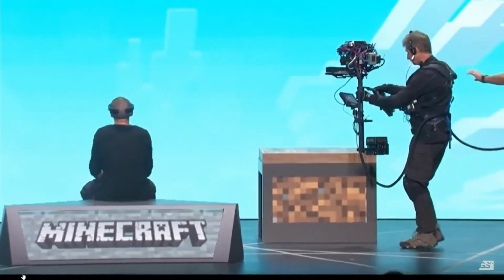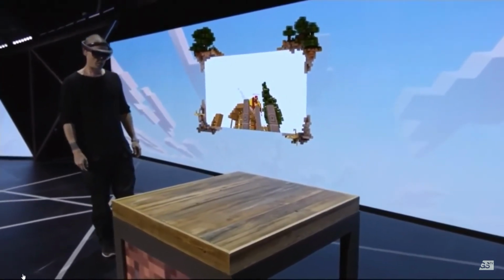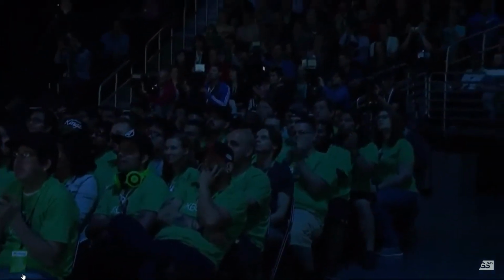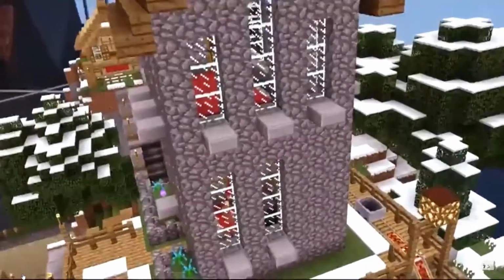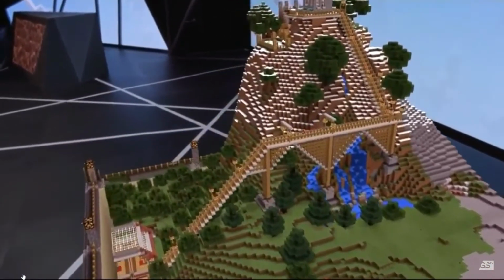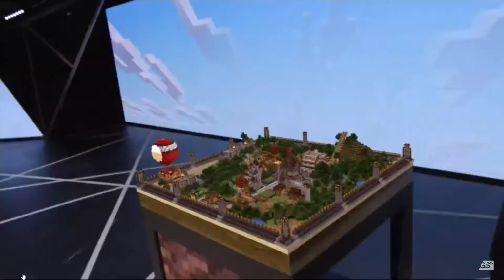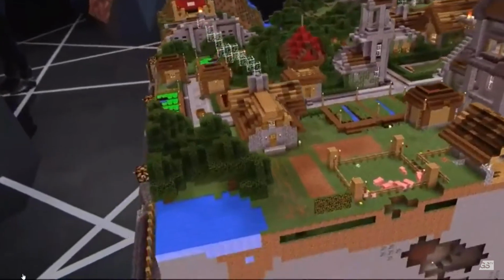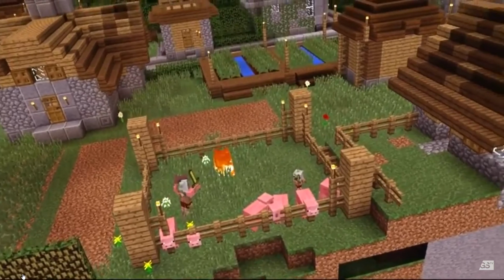WOW! Minecraft demo with Microsoft Hololens.. AMAZING!!!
E3 had a live demonstration of Minecraft with Mojang developers. Using Hololens, they were able to show a Minecraft world in 3D.
Soooo Coool!